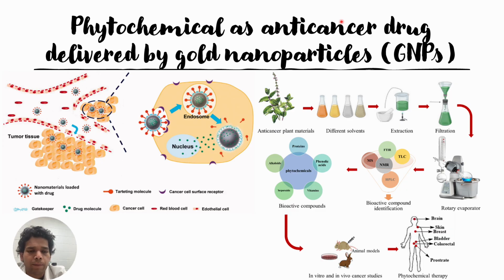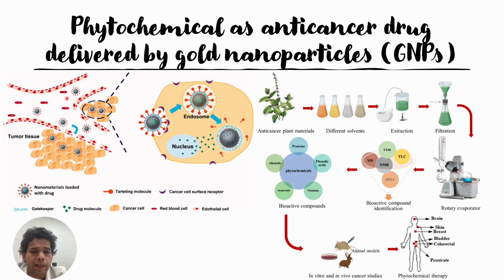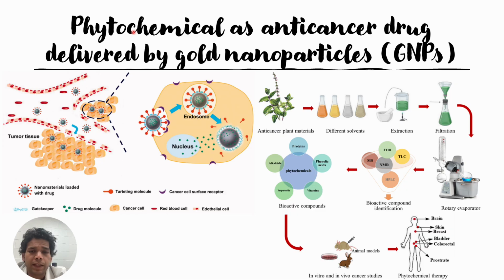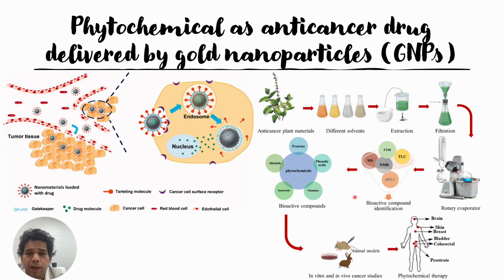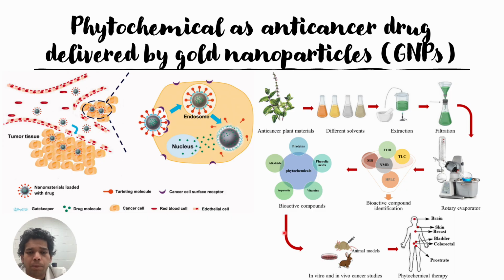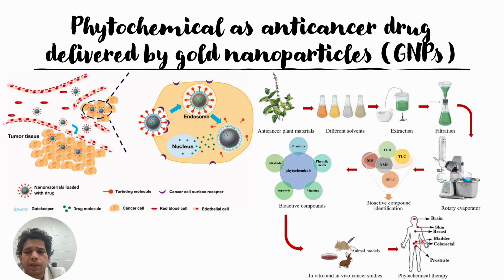Phytochemical as anticancer drug with targeted delivery using gold nanoparticles (GNPs) Code: 1050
Gist: An attempt towards targeted drug deliver, researchers also test gold nanoparticles where surface can be modified easily to attach targeting molecules such as antibody, antigen against cancer. Nanoparticles then like other modified target cells once reaches to the tumor, it releases the drug. For example, endosome are released by gold nanoparticles that will than affect the nucleus of the tumor (figure 1).  A brief overview of anticancer compounds from nature or pytochemicals extraction is shown (figure 2). These drugs can be tested on animals to validate its efficacy and target specificity.